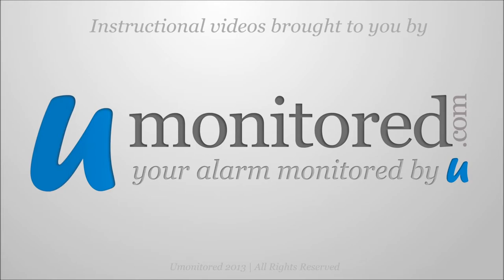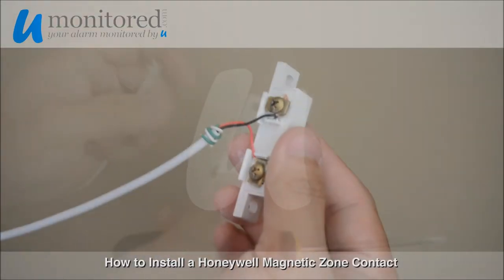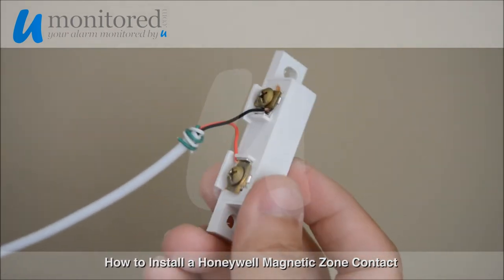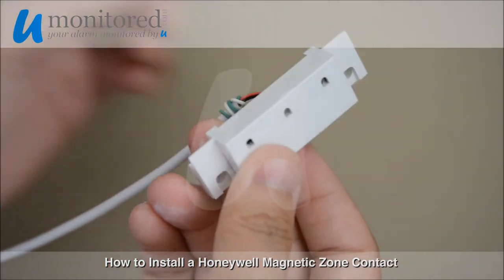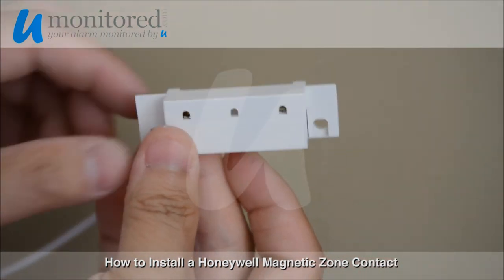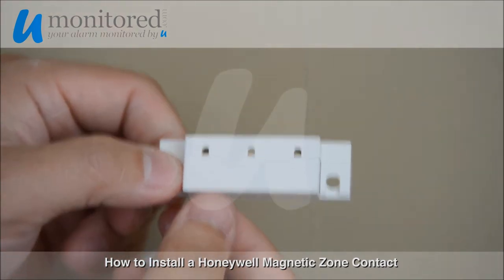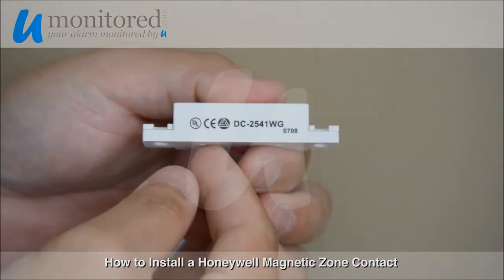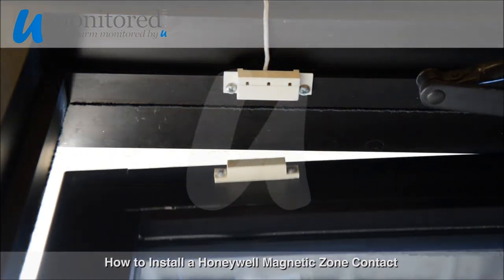Honeywell | Install a Magnetic Contact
Just a simple 2 wire install, and the terminal to wire placement does not matter. You can mount the magnetic contact with screws onto doors, windows, etc. for information about monitoring you alarm yourself!